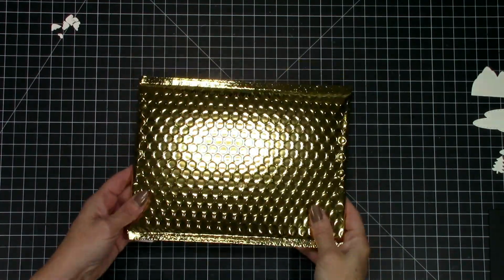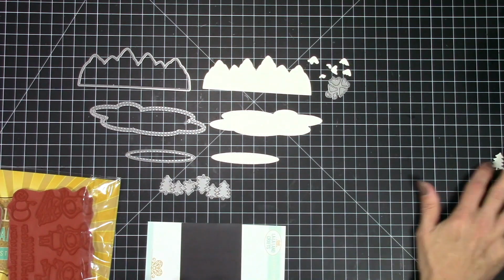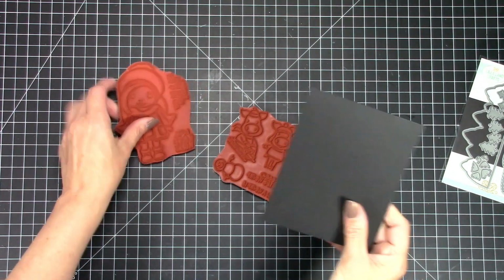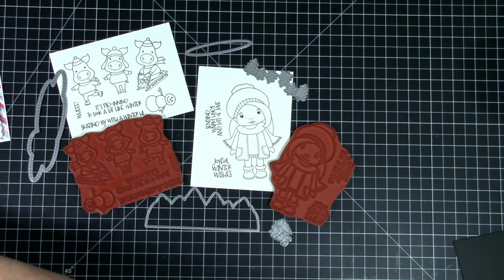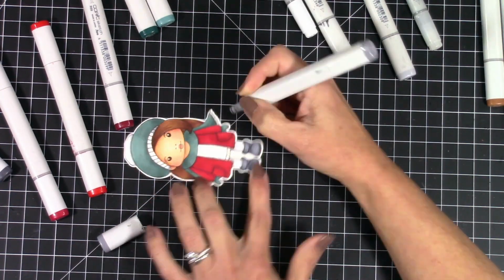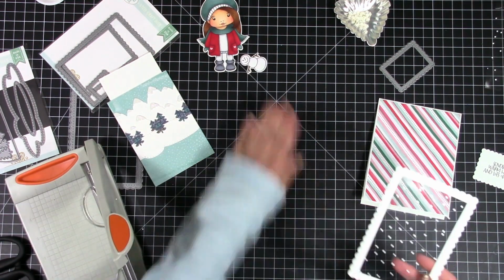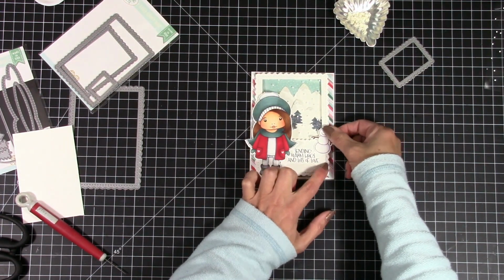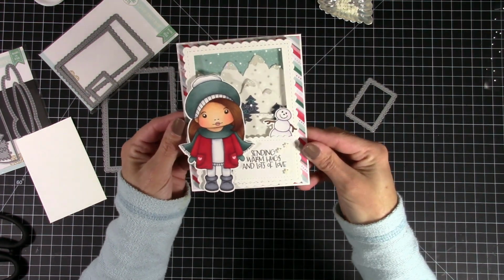Club La-la Land October Reveal Day!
Yeah its the 15th and that means Club La-la Land release day!!! This months kit is as always fantastic with Warm Hugs Marci and her Winter Piggies preparing us for  the cooler weather to come. I have all the coloring details on my blog linked below and the link to the Club La-la land subscription along with products I used will also be below. Thank you for stopping by!
If you would like more information about this fabulous kit here is link to the club